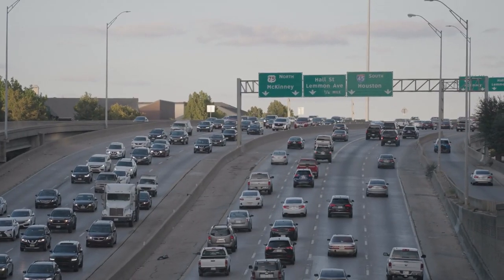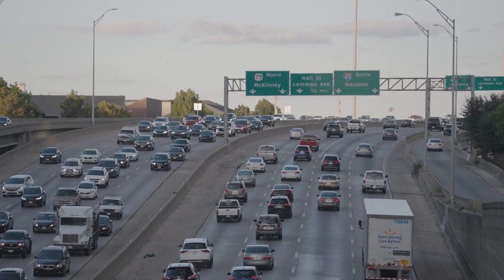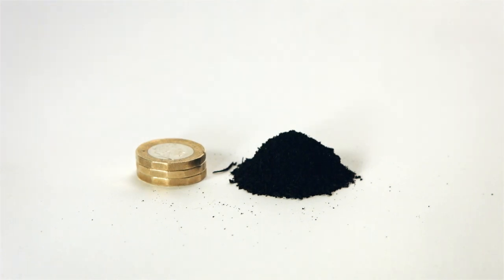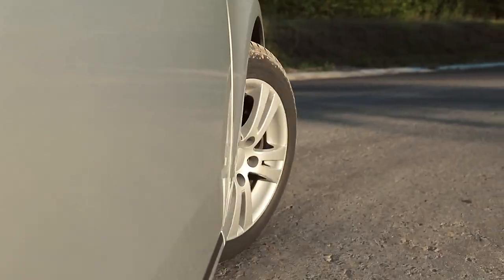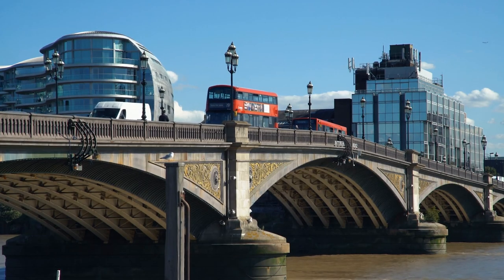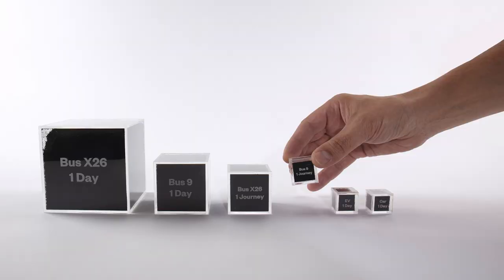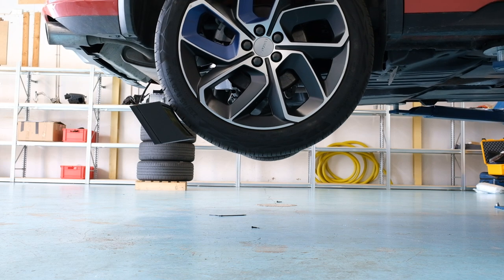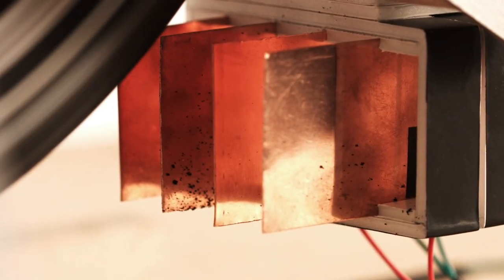Meet Hanson, Co-Founder of The Tyre Collective (short)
In the face of climate change, we are Undaunted.

Tyre wear is the second-largest source of microplastics in our oceans and particulate air pollution. The Tyre Collective is a cleantech company founded in 2020 by Hanson, Hugo and Siobhan with a vision to reduce our impact on the environment by capturing tyre wear.

Co-Founder, Hanson, reflects on the team's journey to, through, and beyond Imperial College London's climate accelerator programme, and how they've grown their cleantech idea.